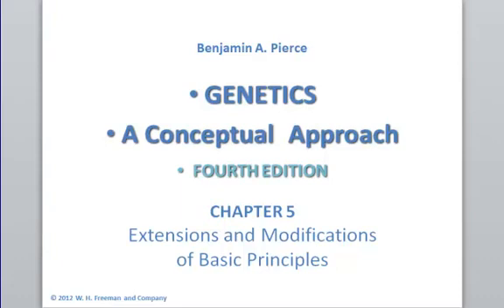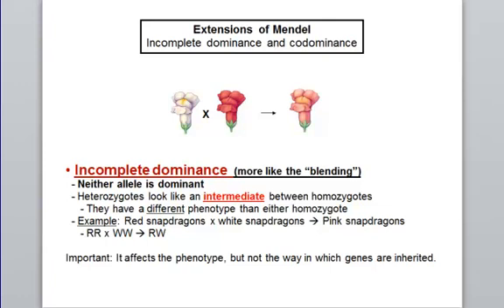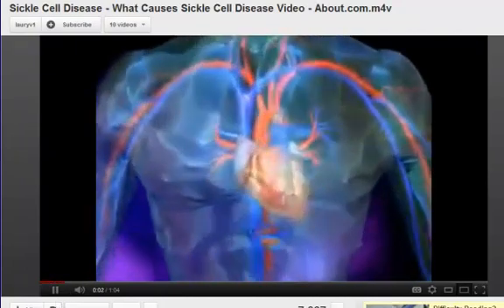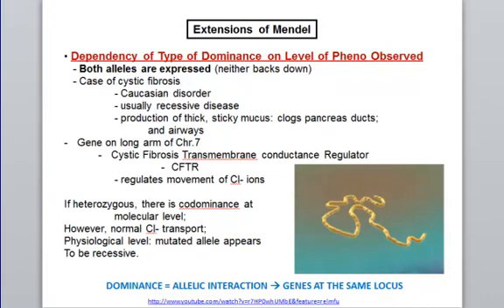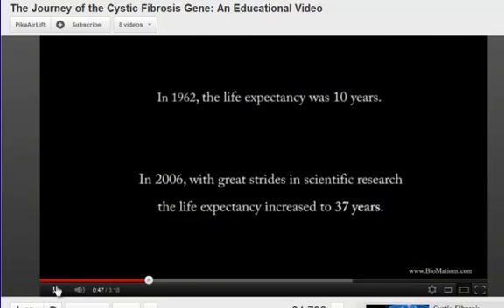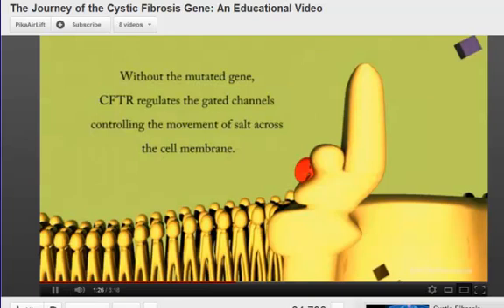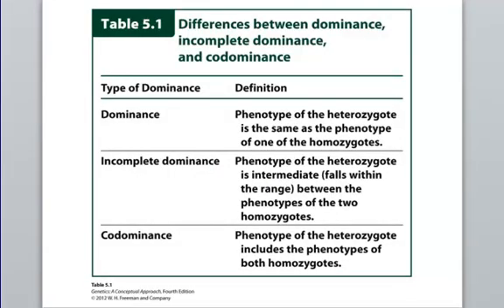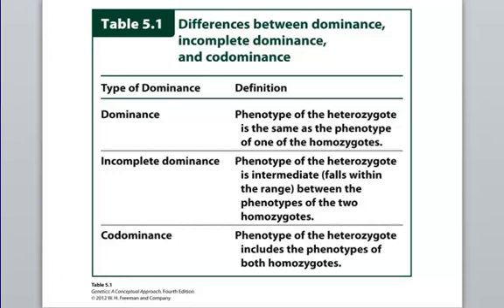CH5 Incomplete and Codominance.mp4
Lecture 2 _ Partial
Genetics
incomplete dominance
codominance